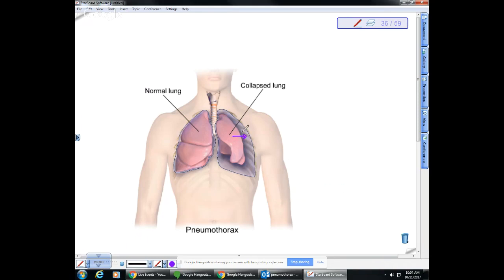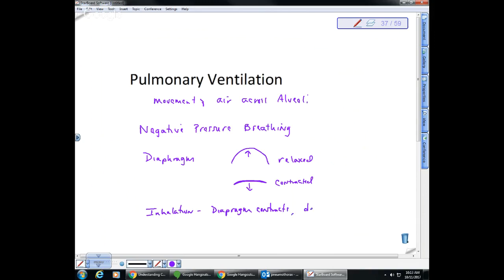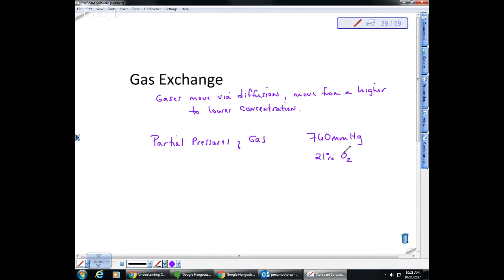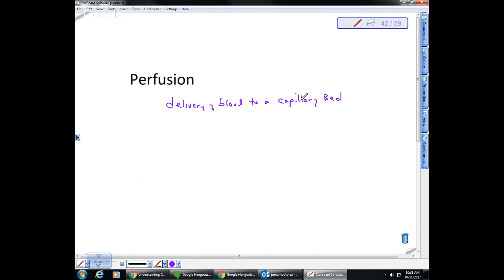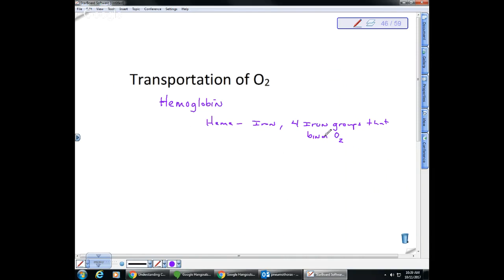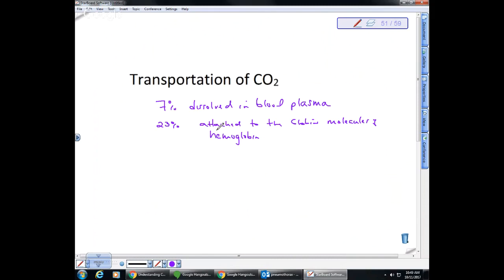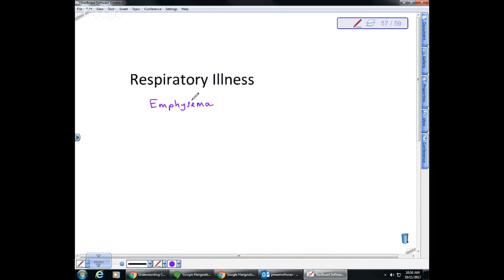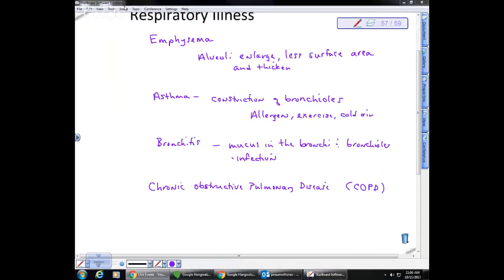BI 233: respiration cont.